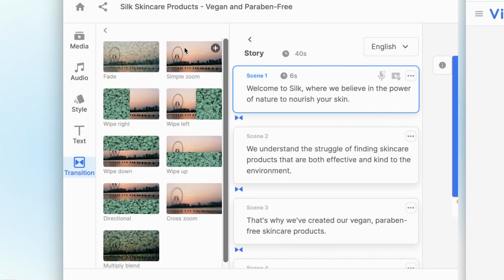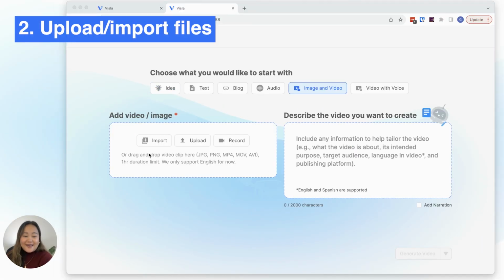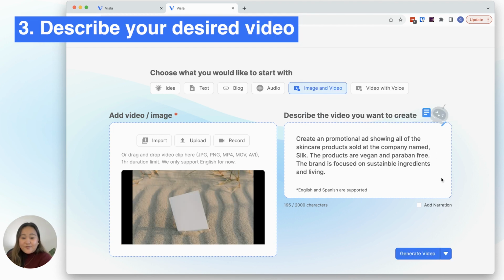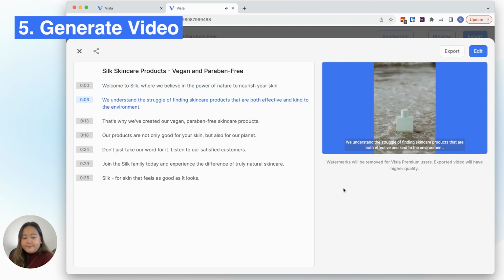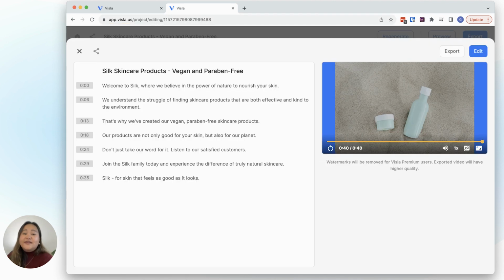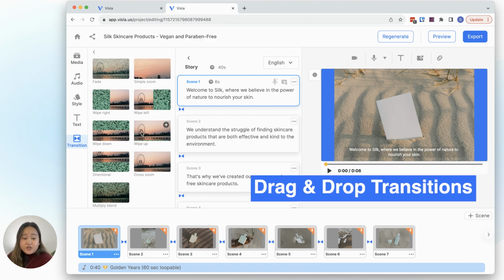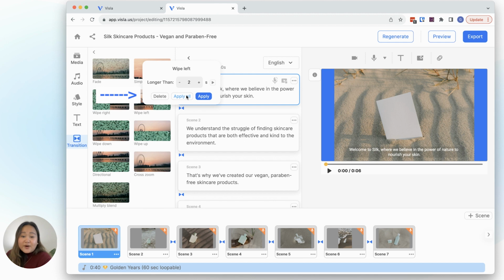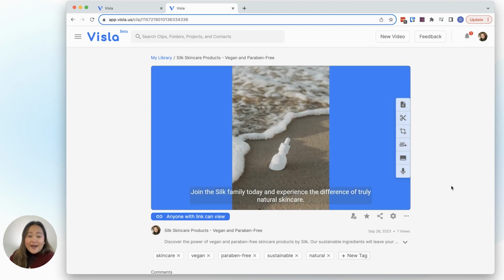How to Use Video Transitions in Visla: Elevate Your Video Storytelling!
Learn how to make your video montages, like corporate event highlights or promotional ads, more dynamic and engaging with Visla's transitions like Fade, Wipe Down, and Zoom.

👉 What You'll Learn:
- How to generate videos with transitions using AI
- How to manually edit transitions in Visla's editing workspace